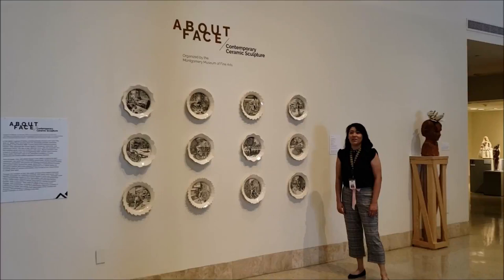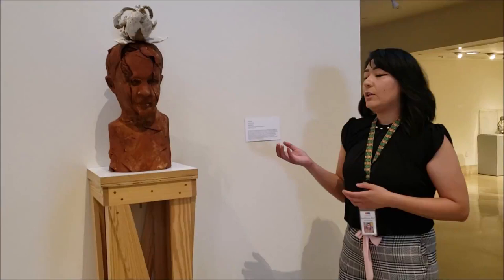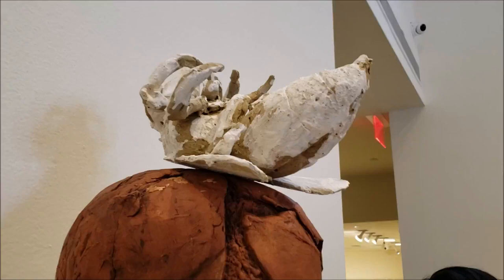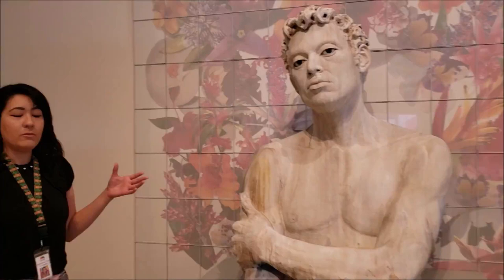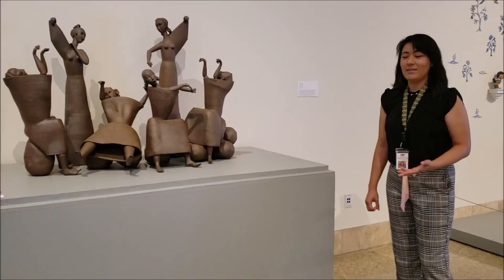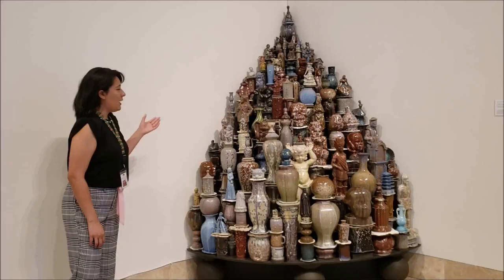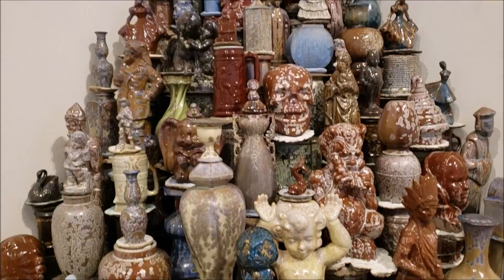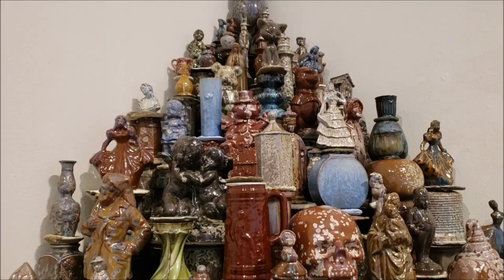Digital Docent: "About Face"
Take a tour of AMST. "About Face: Contemporary Ceramic Sculpture" examines the lineage and influence between the revolutionary first generation of ceramic artists working in the figural genre and the artists working today. Bringing together approximately 50 objects by emerging, mid-career, and master artists who work within a figurative clay tradition, the exhibition investigates how history and place inform the work of contemporary ceramicists. Through their work, these artists use the human form as a vehicle to explore issues relating to the body, various cultural concerns, and concepts relating to female/male contemplation.